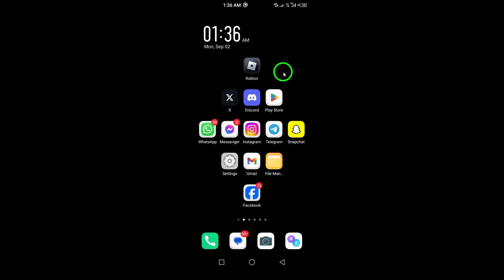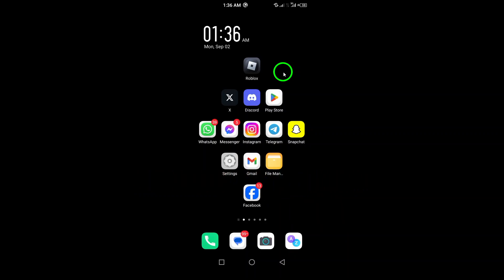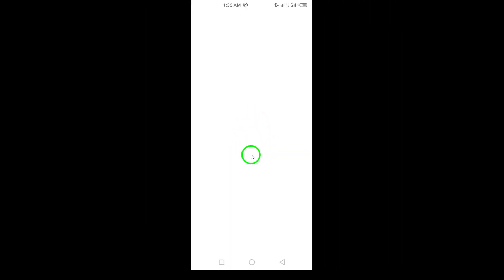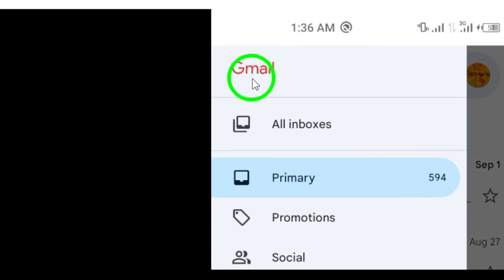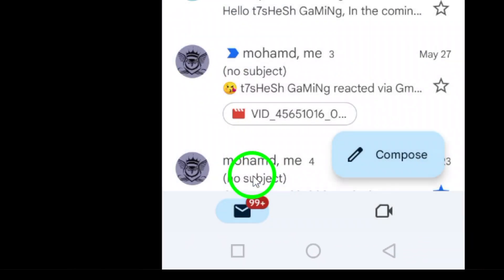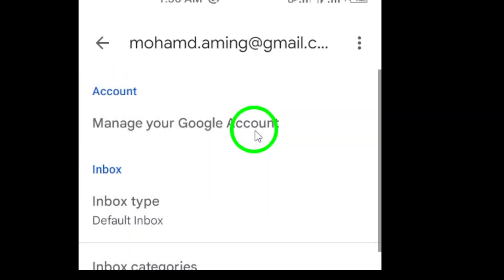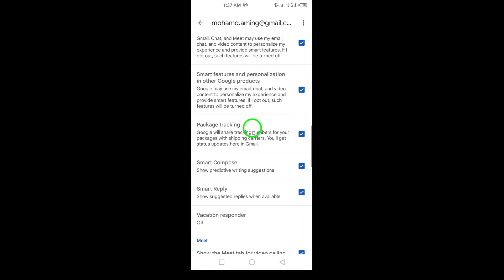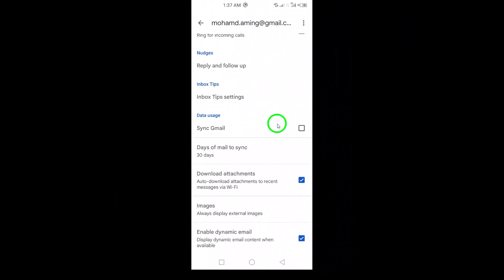How to Disable Syncing on Gmail (Updated)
Learn how to disable syncing on Gmail with this updated guide! If you're looking to manage your email data usage or simply want more control over your Gmail sync settings, follow these easy steps:

1. Open Gmail app on your android device.
2. Tap the three horizontal lines at the top left.
3. Tap "Settings".
4. Tap your account.
5. Scroll down and under "Data Usage", unmark Sync Gmail.

Chapters:
00:00 Intro
00:12 Soultion
01:05 Outro